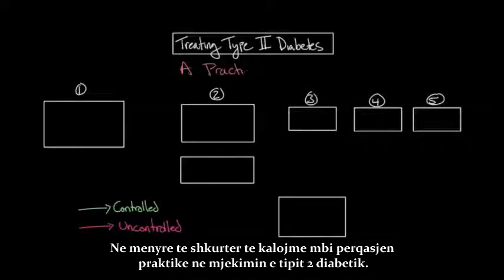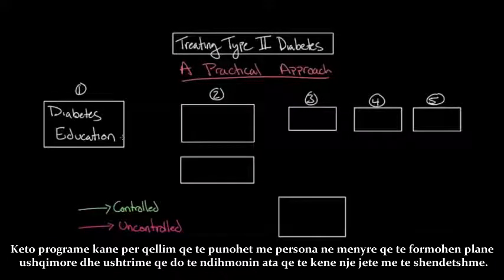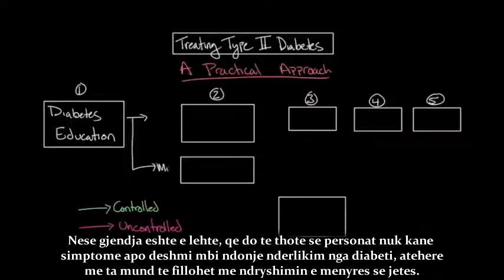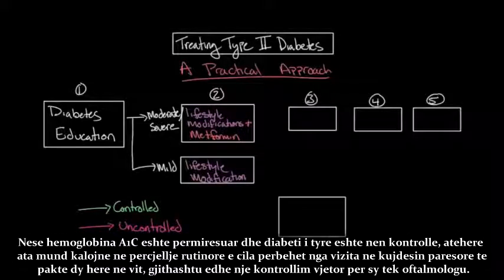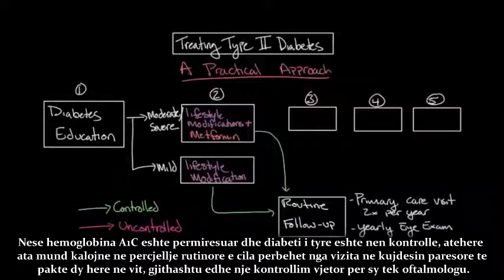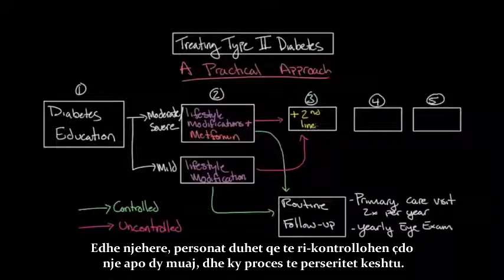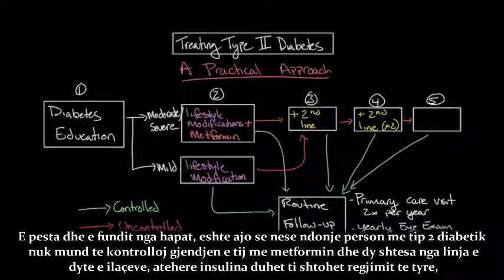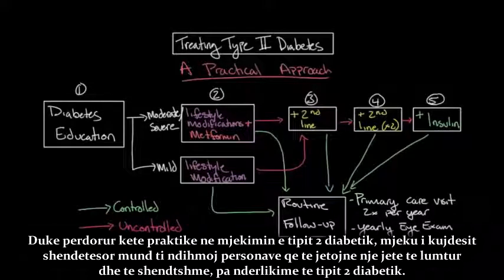Nje qasje praktike ne trajtimin e tipit 2 diabetik, 9